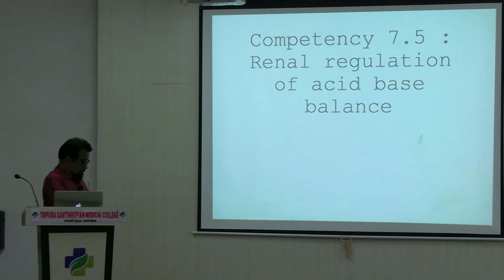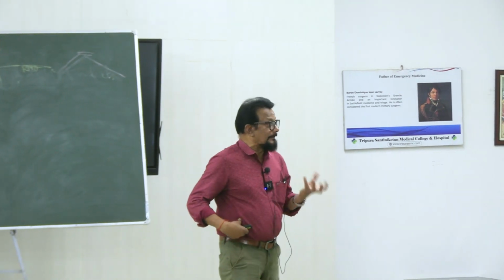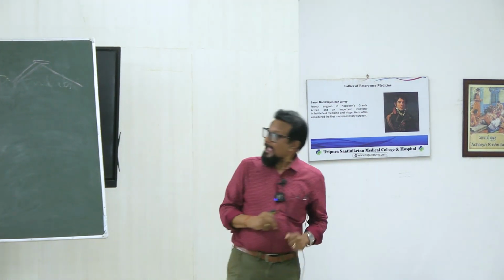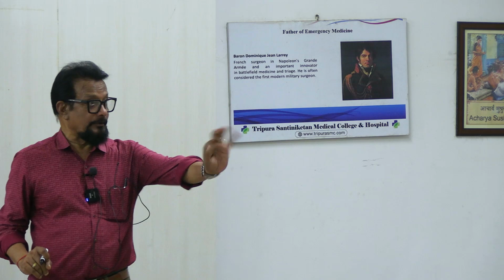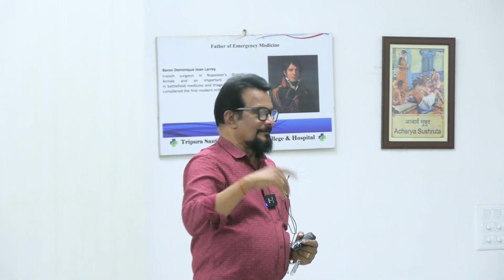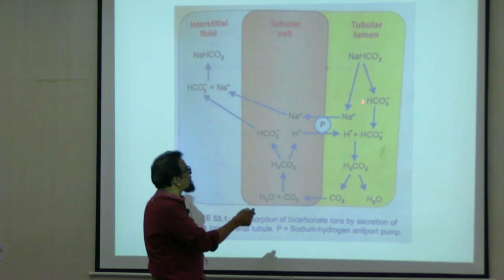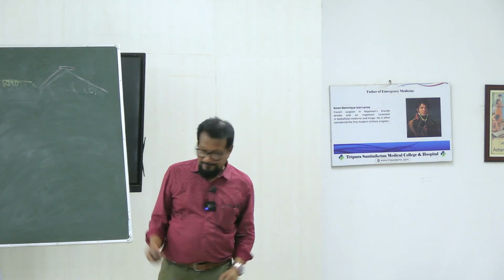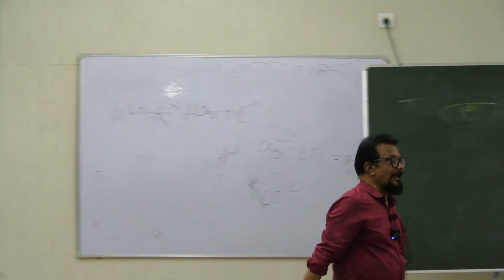Lecture On Mastering Acid-Base Balance: A Comprehensive Renal Regulation | Physiology Lecture | MBBS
This in-depth physiology lecture provides a comprehensive guide to the renal regulation of acid-base balance. The video covers everything from the fundamental definitions of acids and bases to the three primary mechanisms the kidneys use to maintain the body's pH. This is an essential resource for medical students, physiology students, and anyone preparing for exams, looking to master this critical and often complex topic.

Key Topics Covered:

[00:49] Introduction to Acidosis & Alkalosis: Understanding the four main types: Respiratory Acidosis, Metabolic Acidosis, Metabolic Alkalosis, and Respiratory Alkalosis.

[03:09] Volatile vs. Non-Volatile Acids: Learn about the acids produced from carbohydrate, fat, protein, and nucleic acid metabolism.

[13:47] Mechanisms of pH Homeostasis: A look at how the body maintains a normal blood pH between 7.35 and 7.45.

[15:04] 1. Buffer Systems (The First Line of Defense):
[17:24] Bicarbonate Buffer System
[20:07] Phosphate Buffer System
[24:20] Protein Buffer System (Plasma Proteins & Hemoglobin)
[29:16] 2. The Respiratory System: How breathing rate controls CO2 and acidity.
[29:51] 3. The Renal System (The Most Efficient Mechanism): The kidney's role in retaining bicarbonate and secreting hydrogen ions.
[35:05] The 3 Core Renal Mechanisms for Acid-Base Balance:

[35:16] 1. Bicarbonate Mechanism: How the kidneys reabsorb filtered bicarbonate.
[41:30] 2. Phosphate Mechanism: How phosphate buffers help excrete H+ ions.
[43:14] 3. Ammonia Mechanism: The role of glutamine and ammonia in excreting acid in the collecting ducts.
[51:57] Clinical Application: The Anion Gap: Understanding the concept and its diagnostic importance.

Real Class room Demonstration/Lecture On: (PHYSIOLOGY) RENAL REGULATIONS OF ACID BASE BALANCE)